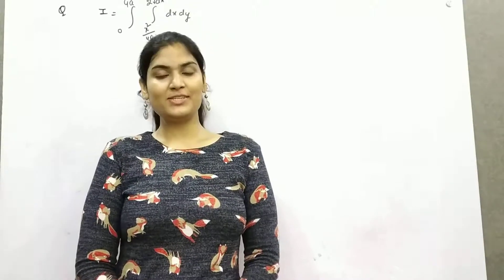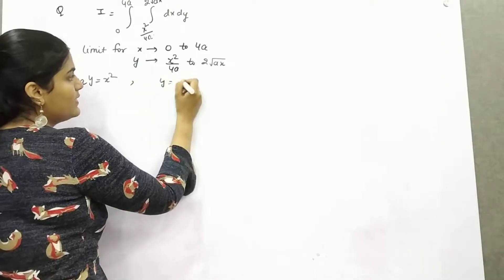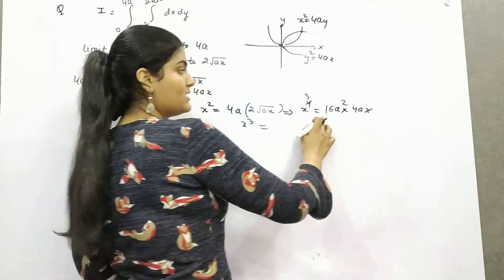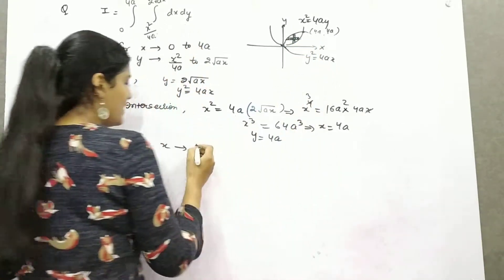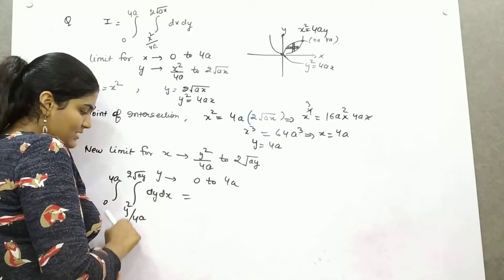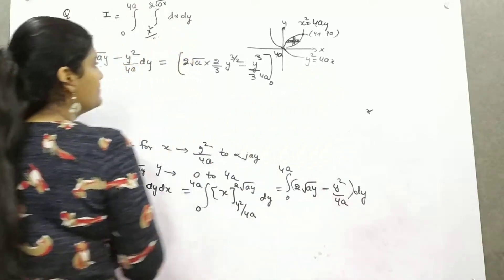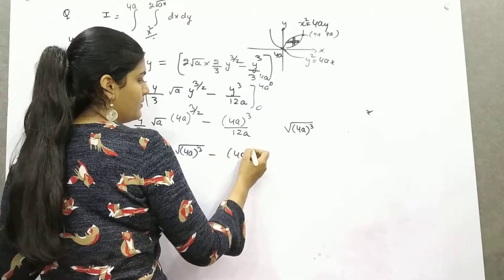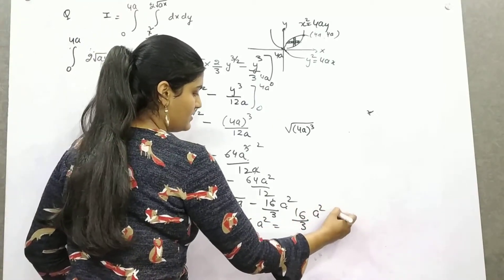EXAMPLE OF CHANGE OF ORDER OF INTEGRATION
How to change the order of integration in case of parabola